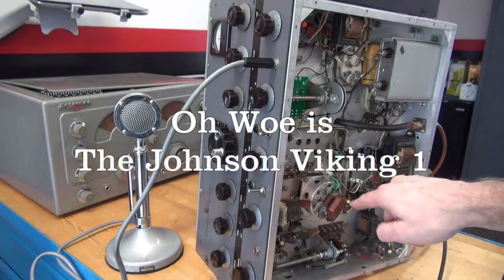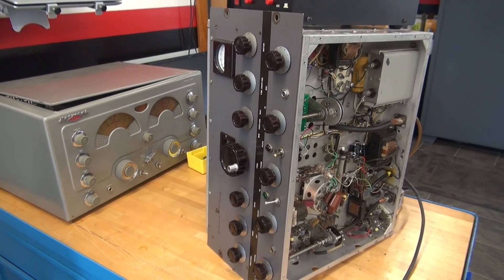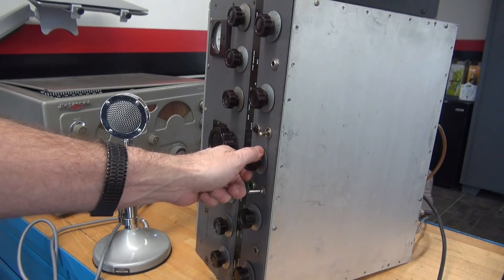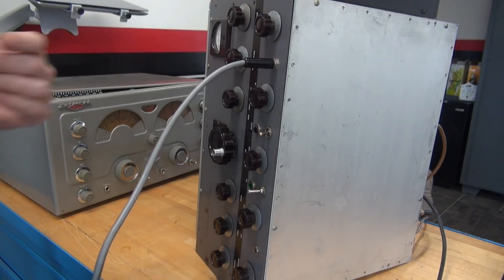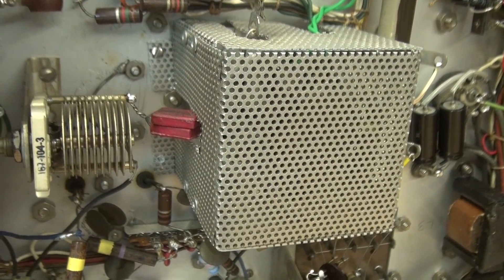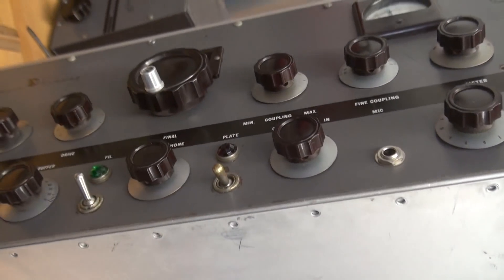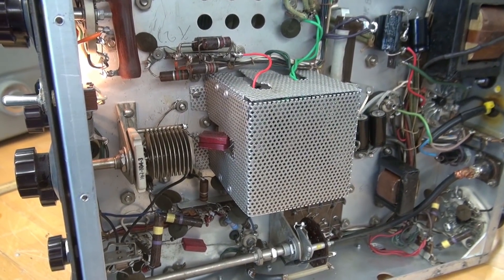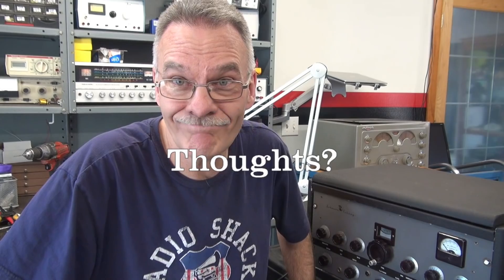Johnson Viking 1 Tube Ham radio transmitter Buzz in transmit How to fix it, Searching for answers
So, heres the deal. I have spent many hours/days, lots of $$, networking, asking on amateur nets, trying to fix this noise issue. No results. Many dead ends, no resolve. The owner really wants this to be successful, However I am out of options. Normally I will drive these issues into the ground, but this one has taken me by storm. So, I keep thinking, why did Johnson try a TVI kit, then cancel production of the Viking one, release the Viking II, never looking back. Well, I am not a RF engineer, and will not try to compete with Johnson. So, Yes, I give!, Checkmate, You sunk my Battleship. Game over. After this experience, D-lab will not accept another Viking 1. Viking II's are fine. Doesnt take me long to realize when I am fighting a loosing battle. Feel free to make recommendations, However I am really done with this project. TD